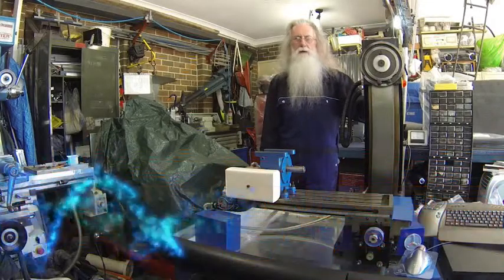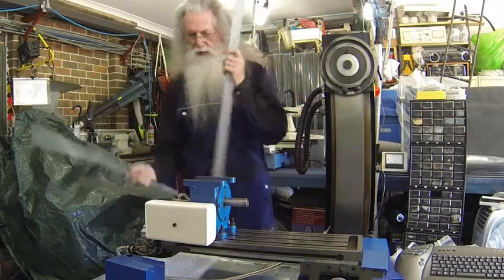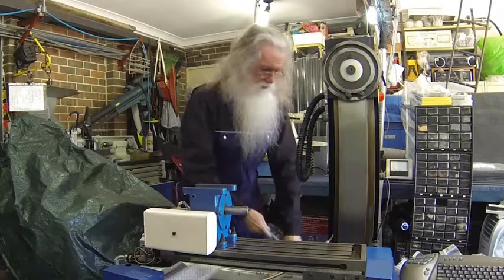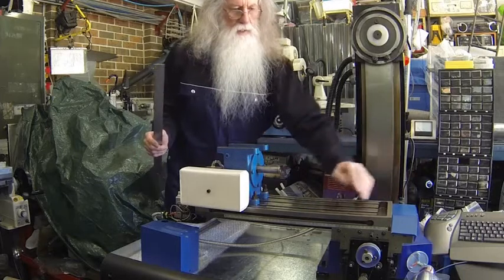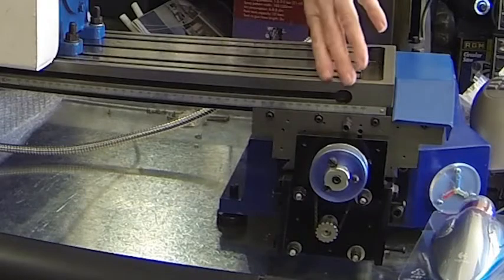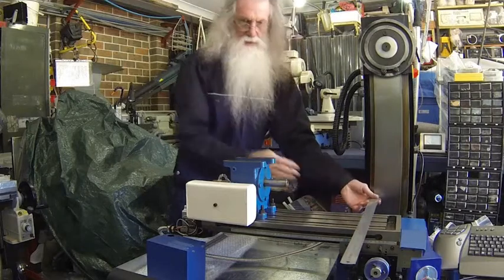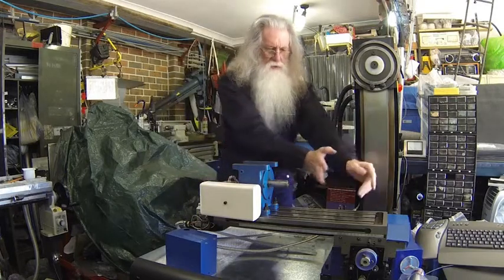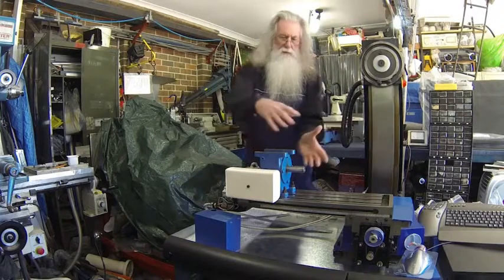CNC4A - SX3 Mine's Bigger Than Yours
Compare the CNC4A SX3CNC X & Y axis mods and see if ours is bigger than yours!  A few extra inches always comes in handy.